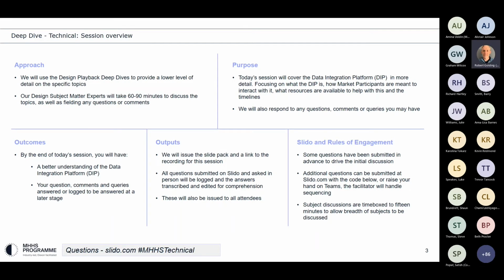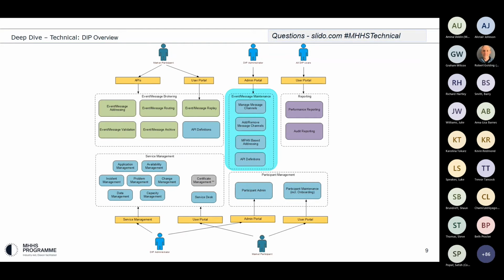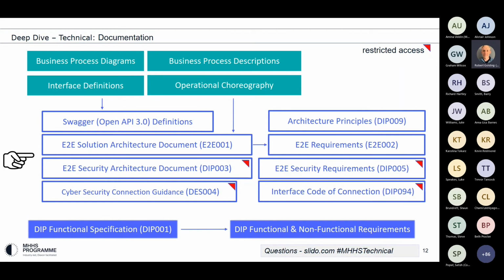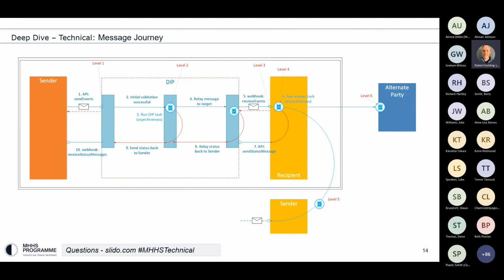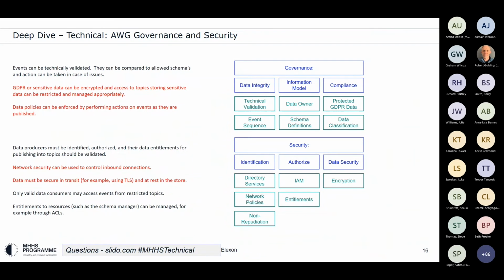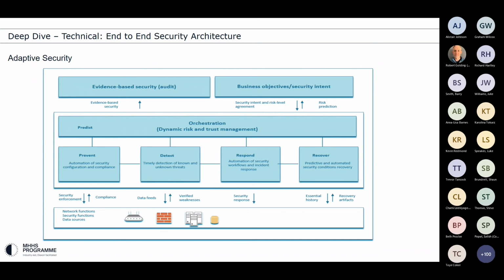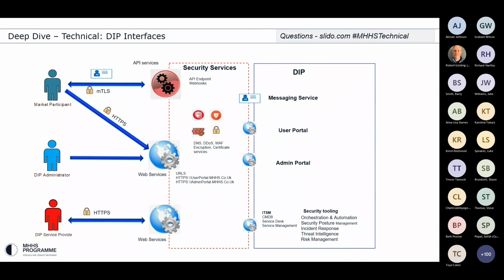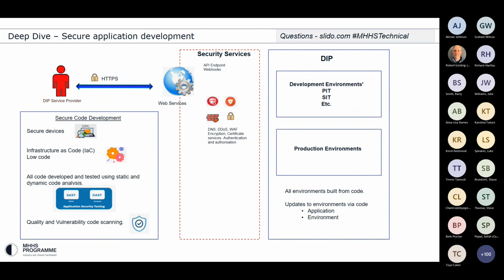MHHS Deep Dive: Technical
DIP Overview, E23 Message Exchange, Security